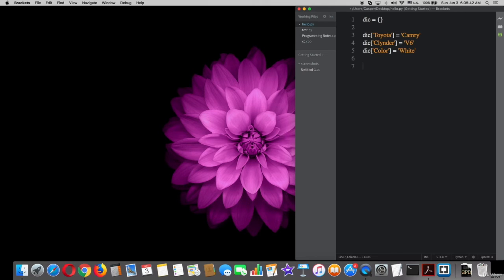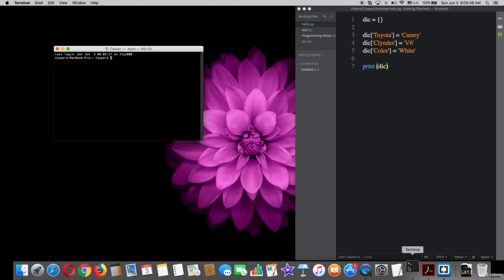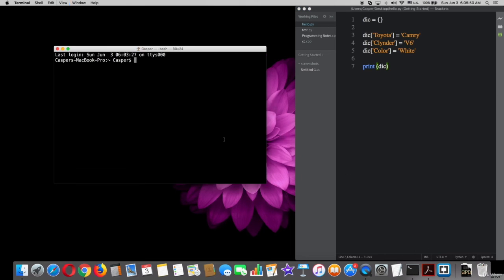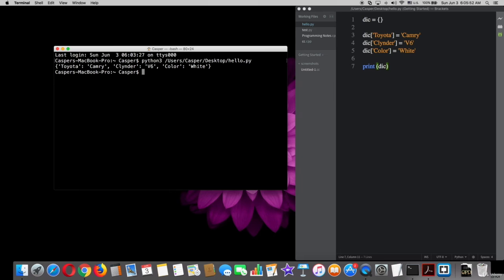49 Filling Empty Dictionary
How to fill empty dictionary in python?